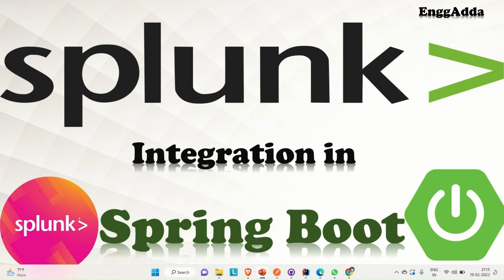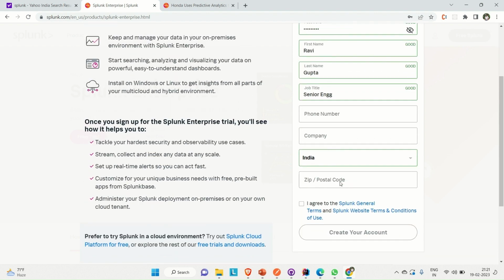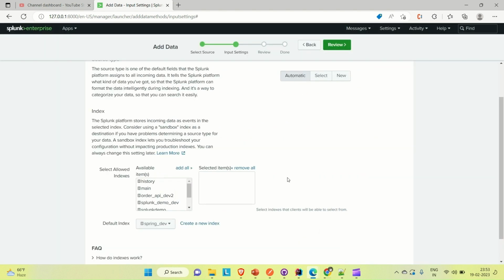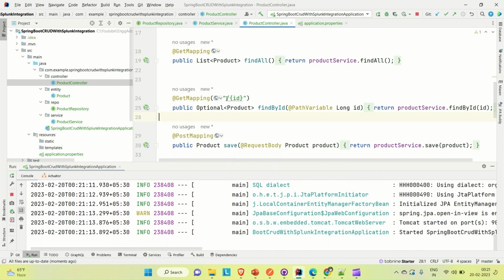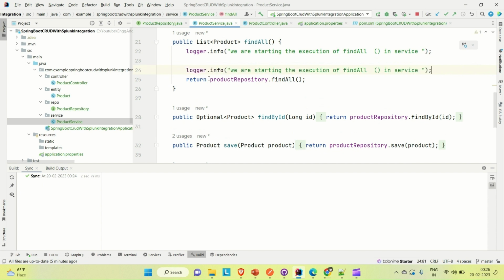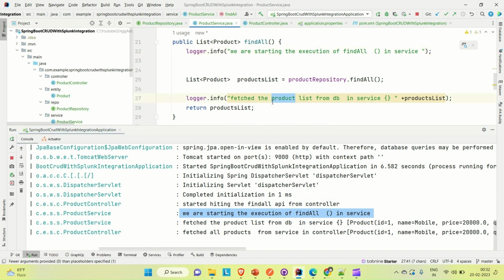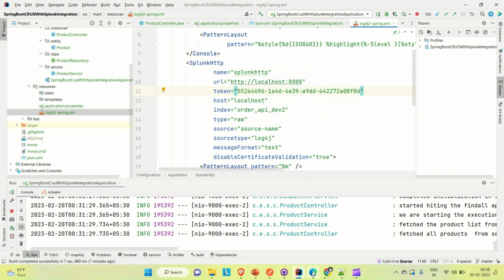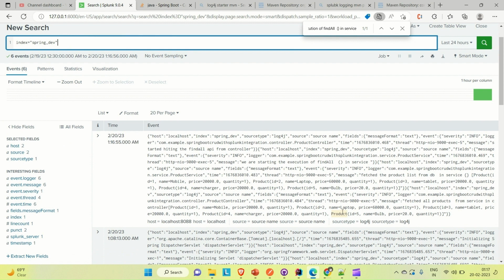Spring Boot APP With Splunk Integration |Log4j | Realtime logs analysis using Splunk | EnggAdda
Spring Boot APP With Splunk Integration |Log4j | Realtime logs analysis using Splunk | EnggAdda|@enggadda